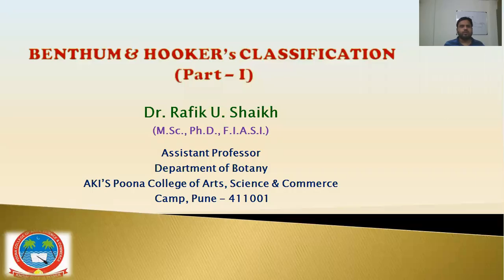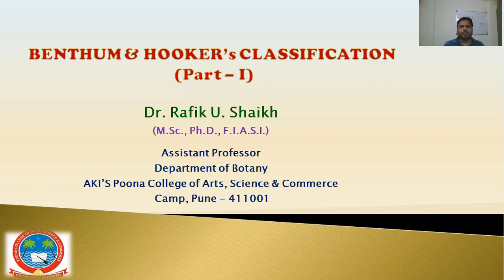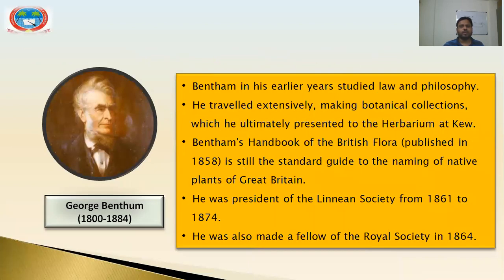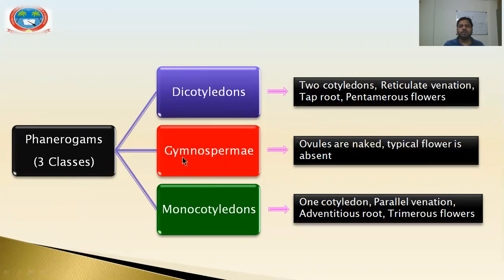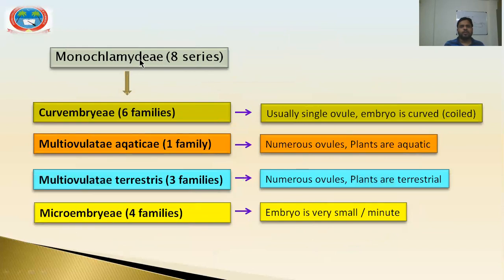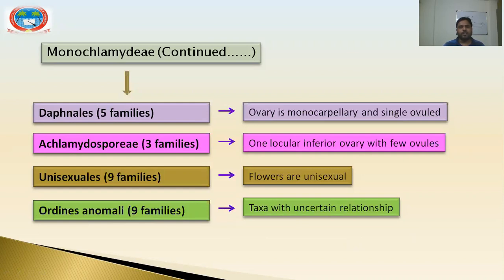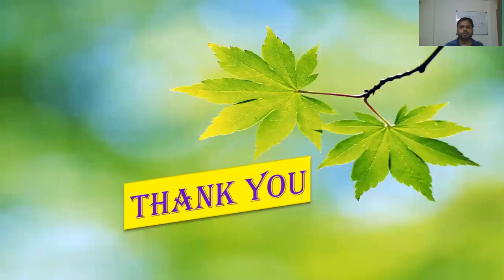Bentham and Hooker's Classification II Dr. Rafik U. Shaikh II बेंथम और हुकर वर्गीकरण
This video is a full guide of Bentham and Hooker's System of plant classification. it is very useful for those students who wants to prepare for IFS and other competitive examination. This system also included in the syllabus of various universities at graduate and post graduate level.